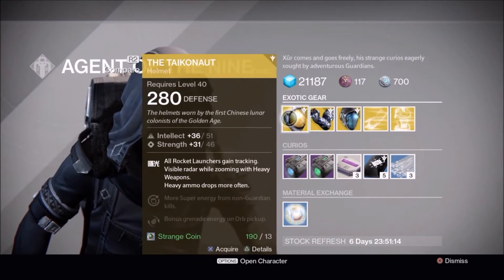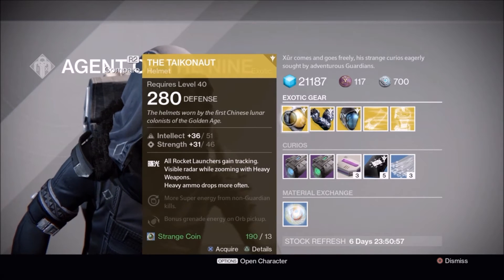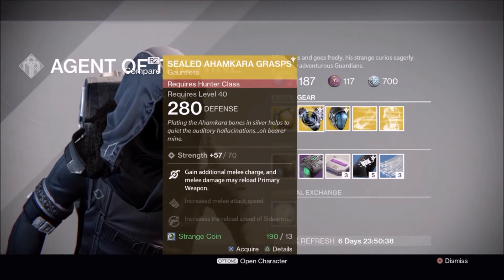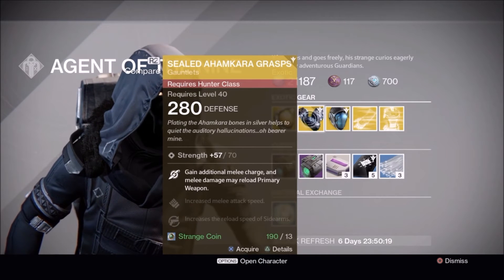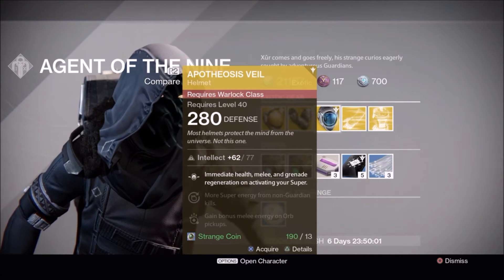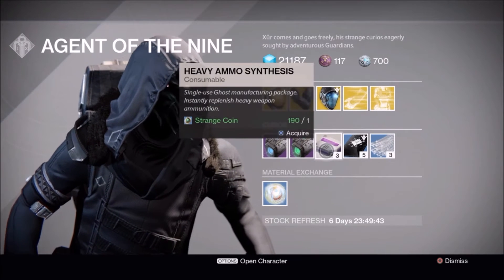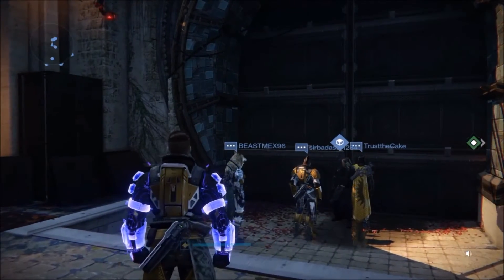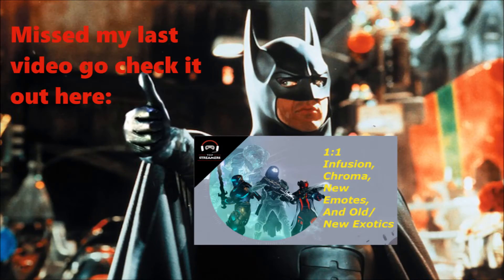Destiny: Xur Day 4.1.16 -- Apotheosis Veil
It's better than most xur days.

How's it going, guys. My name is Dylanslegos and I love playing video games, yes I LOVE PLAYING VIDEO GAMES. I really do. I'm not afraid to show it. I play all kinds of games; I am open to requests. So if you guys want to have a lot of fun you know where to look. enjoy and thank you.-- Watch live